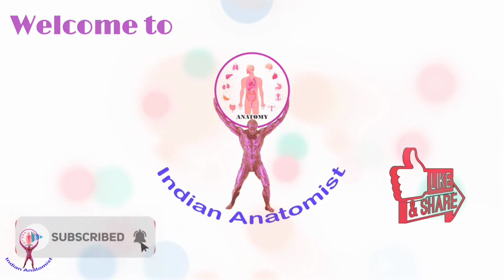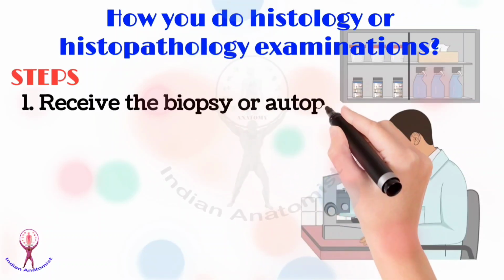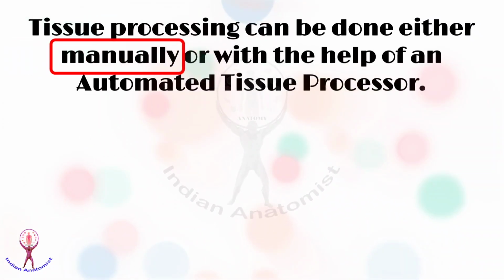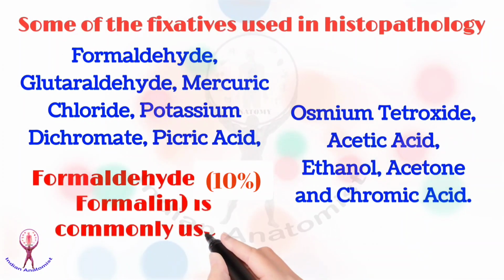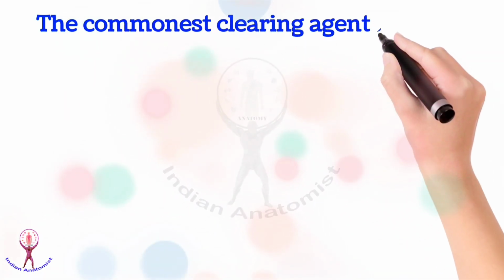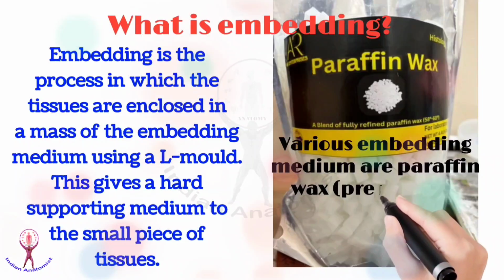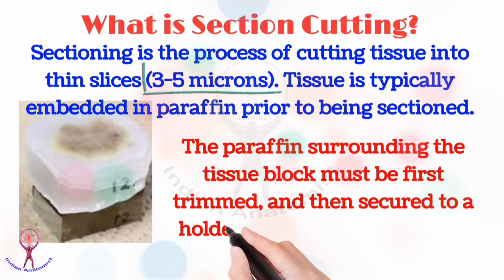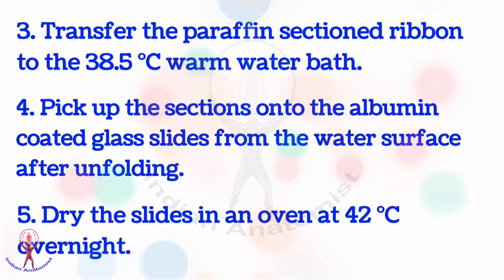A Comprehensive Guide for Medical Labs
Four fundamental forms of human tissue can be stained and examined utilising diverse histological methods. Epithelium, connective tissue, muscular tissue, and nerve tissue share similarities yet exhibit unique structural differences upon staining. Each stain serves to emphasis a significant characteristic or element within a certain tissue type. For instance, Haematoxylin, a prevalent stain, is a basic dye that imparts a blue hue to the nucleus, whereas Eosin stains the cytoplasm and protoplasm pink. These two stains are frequently employed in combination to delineate intracellular organelles and nuclei. This review will address several stains developed to highlight certain proteins due to the diversity of existing proteins. The advantage of employing a specialized stain is its ability to effectively emphasize the particular protein. Nevertheless, due to its distinctiveness, the other structures will remain unseen. Consequently, numerous slides are frequently prepared from a single specimen to facilitate various staining procedures and get comprehensive information.

Tissue samples must be prepared for specialized staining through the following stages: fixation, processing, embedding, sectioning, and occasionally antigen retrieval. In contemporary histology laboratories, the majority of these processes are automated.

Fixation employs chemicals to maintain the tissue's structural integrity in its native state and safeguards it from deterioration by irreversibly cross-linking proteins. Despite the availability of various specialized fixatives, Neutral Buffered Formalin remains a prevalent selection for this procedure. The fixation process is crucial to the histologic staining method, since it preserves the chemical composition of the tissue, hence hardening the sample and facilitating the sectioning phase. Paraffin-formalin serves as an efficacious fixative. Bouin is an another fixative employed for the examination of embryonic and cerebral tissue due to its exceptional preservation of fragile nuclei and glycogen. Its disadvantage is that it inadequately preserves renal tissues and damages mitochondrial architecture.

Dehydration: An ethanol addition causes a sample to become dehydrated. It extracted water from the sample and subsequently solidified the tissue for future light microscopy. Subsequent to the application of ethanol and the completion of tissue dehydration, xylene is utilized to eliminate the ethanol.

Embedding is the procedure of encasing the sample in paraffin wax or plastic resin to facilitate the extraction of cellular components. This process must be executed with attention if the objective is immunostaining, as paraffin wax will obstruct antibody penetration and result in inaccurate outcomes.

Sectioning entails affixing the specimen to a microtome and slicing it into sections. The optimal thickness is 4-5 micrometers to facilitate staining and placement on a microscope slide for analysis.